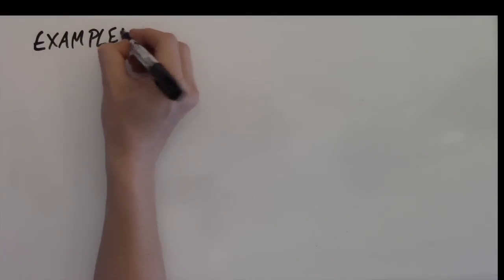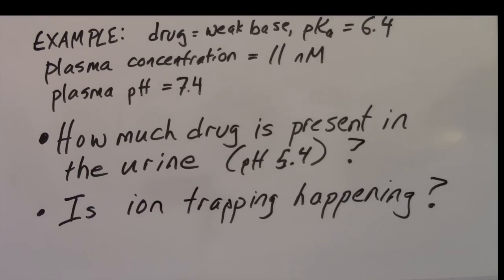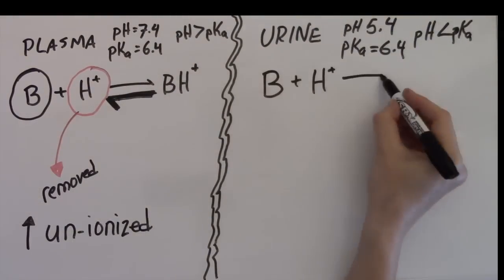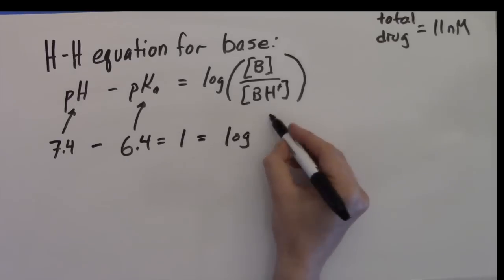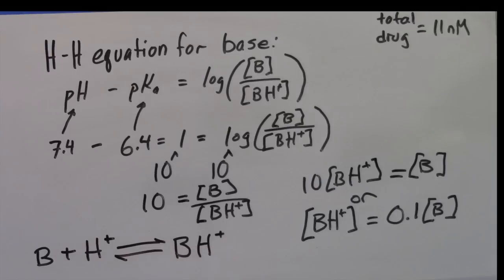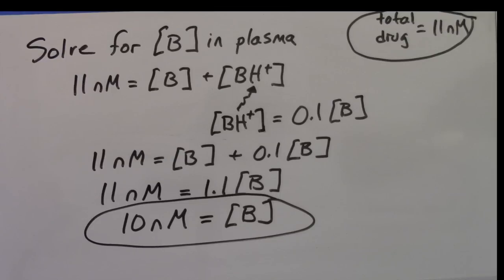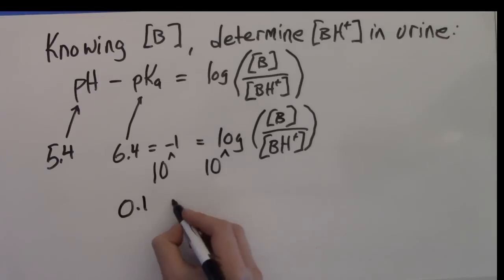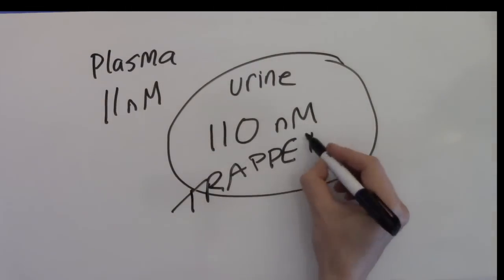Ion Trapping - example problem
This video is part 2 of Ion Trapping; it shows an example of how to solve ion trapping problems using the Henderson-Hasselbach equation. Here are the steps:

1. Write down the dissociation equation and corresponding H-H equation. This is
        different for weak acids and weak bases!
2. Total drug = ionized + un-ionized = measured drug concentration
3. Use the HH equation to calculate the ratio of ionized to un-ionized in this
        compartment, using its pH. Rearrange to get an equation like this:
                         ionized = some number x un-ionized
4. Plug this into the equation for total drug (from 2, above); solve for the
        concentration of un-ionized drug
5. Remember that the concentration of un-ionized drug is the same in both
        compartments
6. Use the H-H equation to calculate the ratio of ionized to un-ionized drug
        in the second compartment, using its pH. Rearrange as in step 3.
7. Plug the un-ionized drug concentration into this equation (6) to calculate
        the concentration of ionized drug, then add ionized + un-ionized to get total drug.